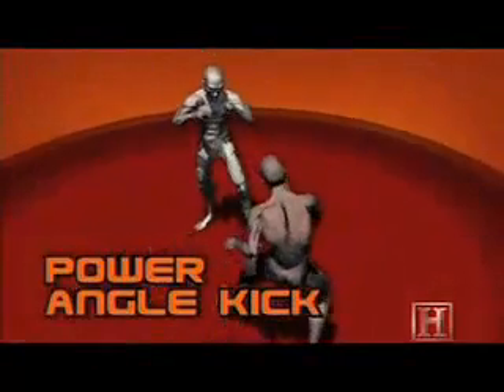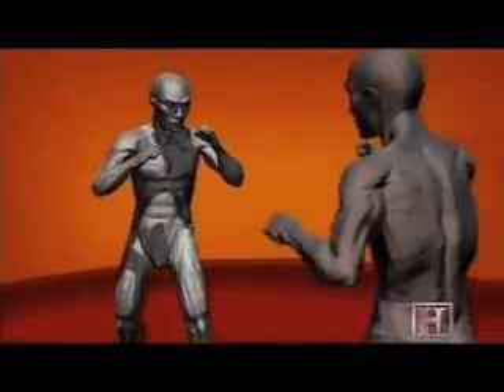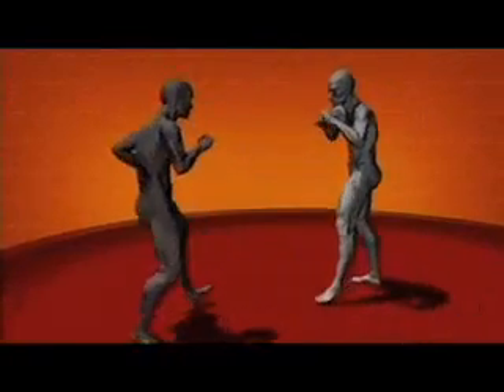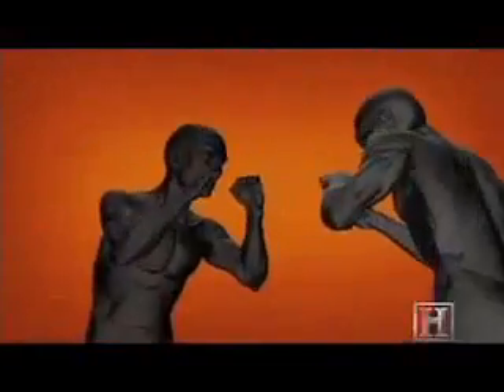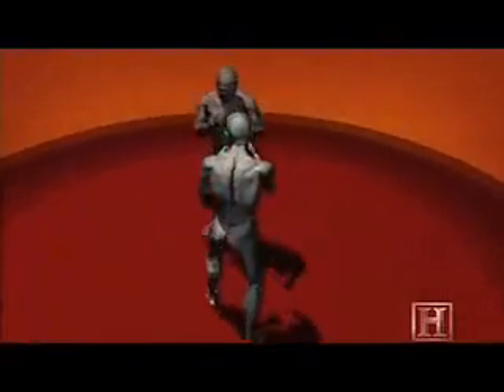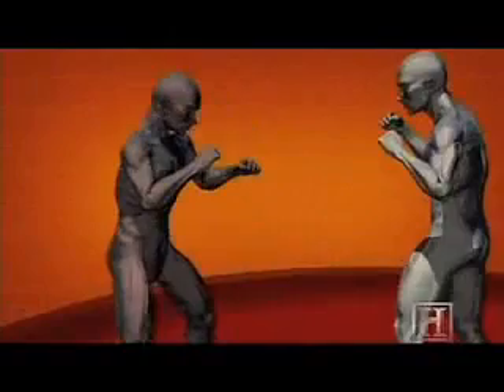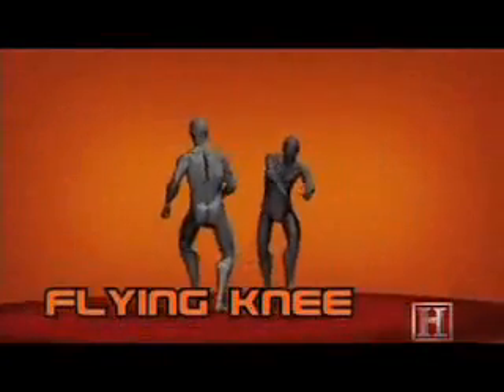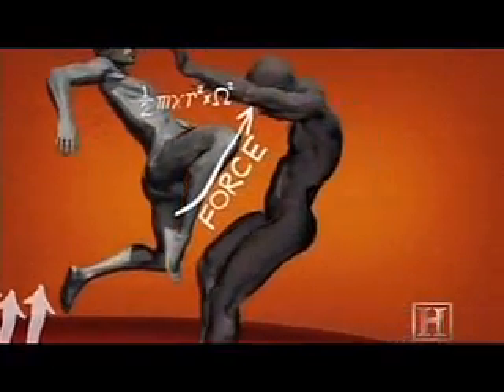Обучение правильные удары ногами руками комбинации Muay Thai Power Angle Kick